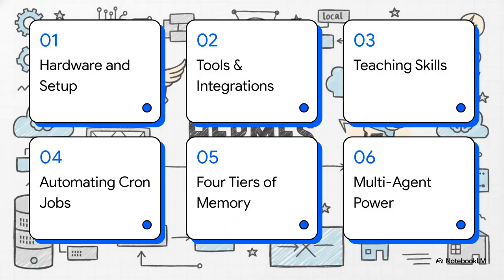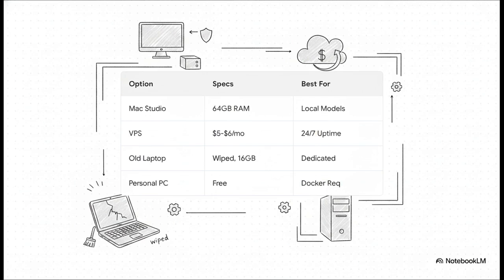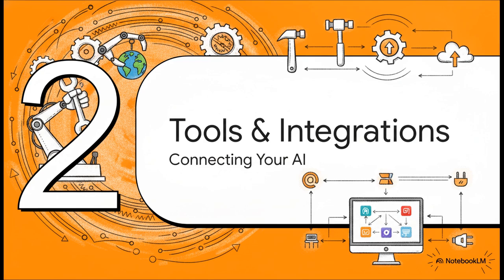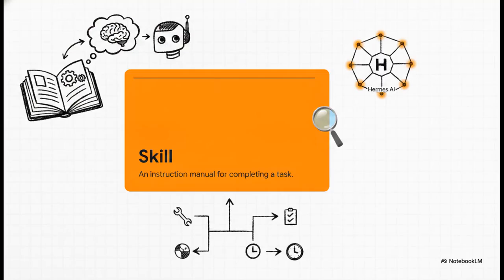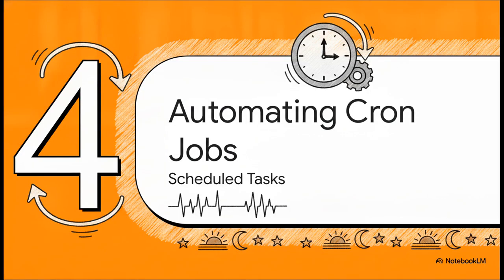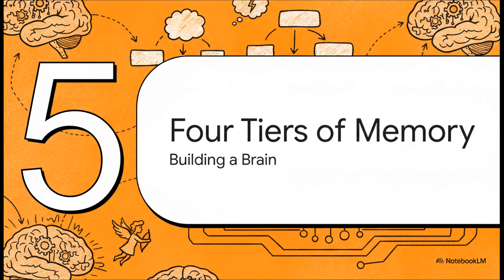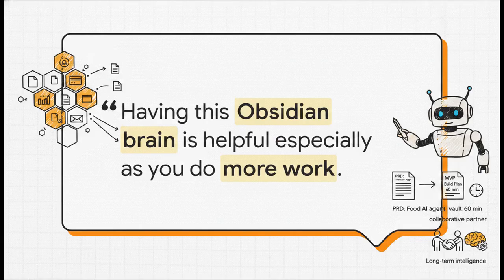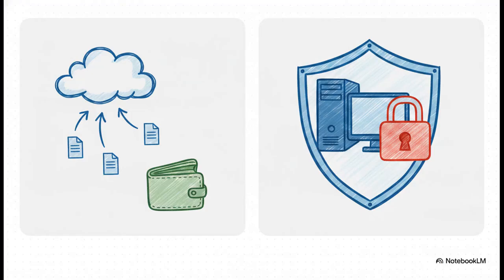These AI Tools Will Save You Hours Every Day!